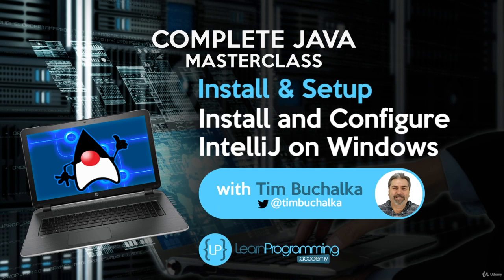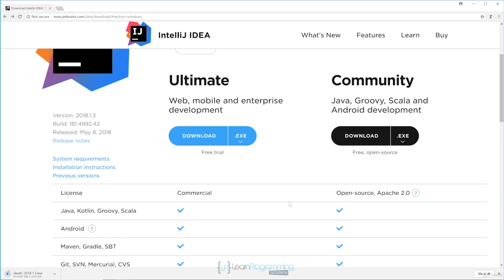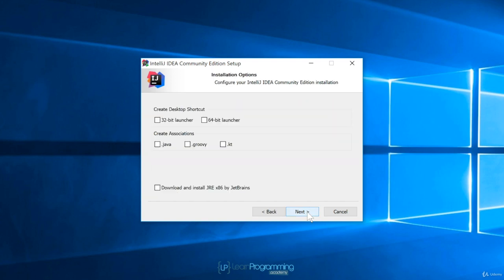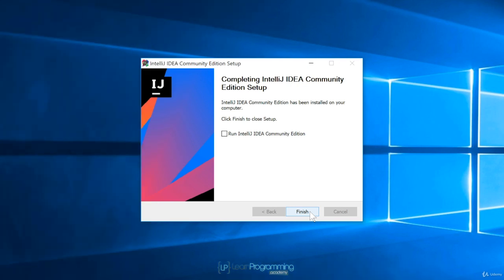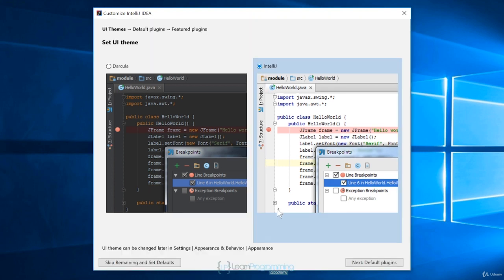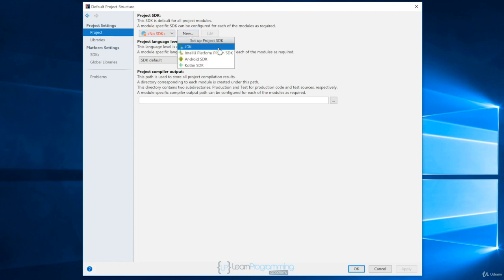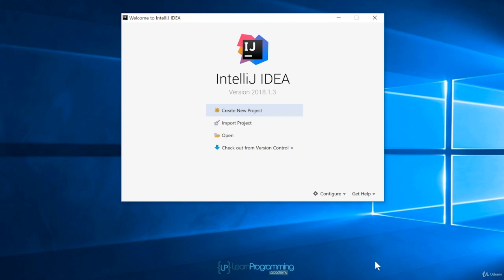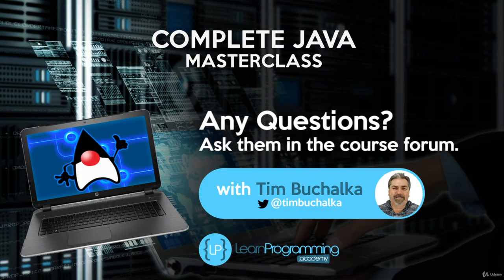3 Install and Configure Intellij on Windows